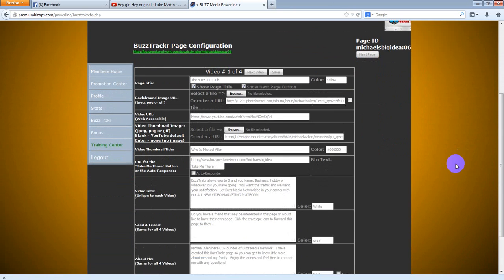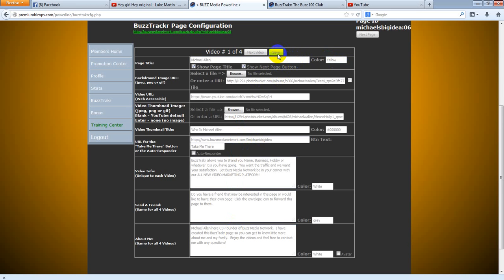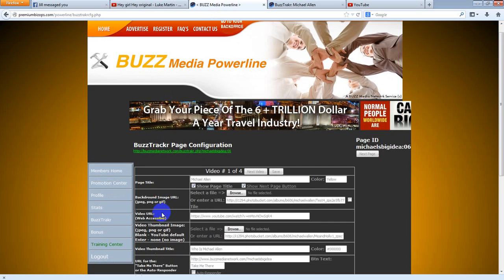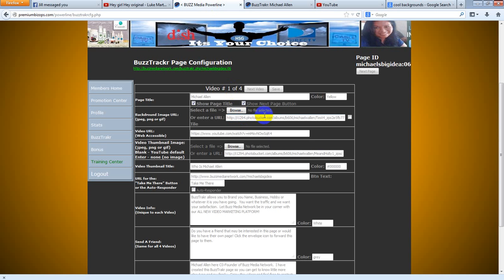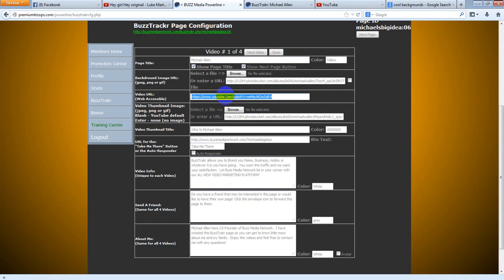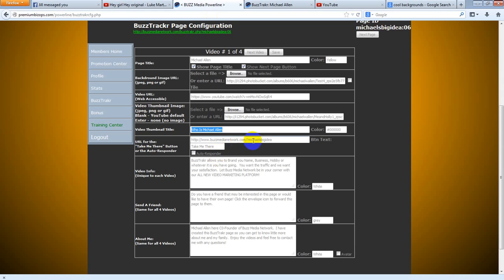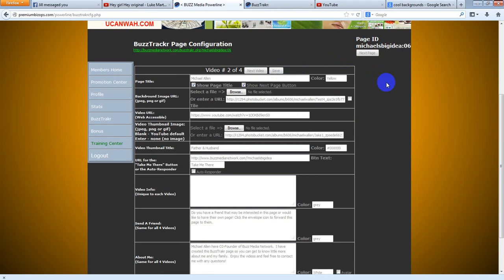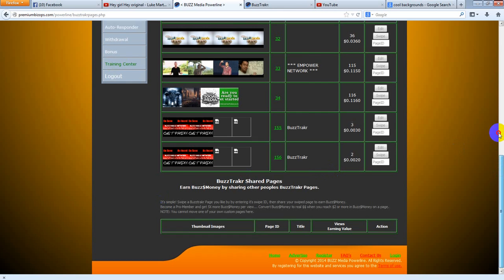BuzzTrakr Page Setup Training Video Marketing Social Media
I have created an update video on your BuzzTrakr Page Setup Training Video Marketing Social Media.  The more you work on it the faster it will be to complete a page.

For more information and to talk with me personally add me on facebook